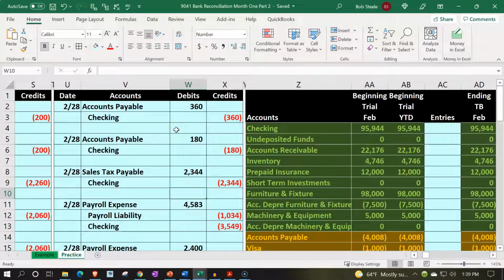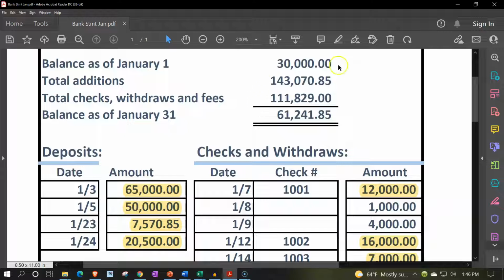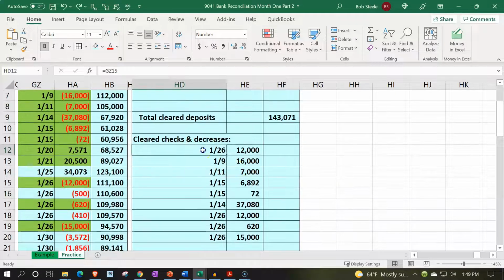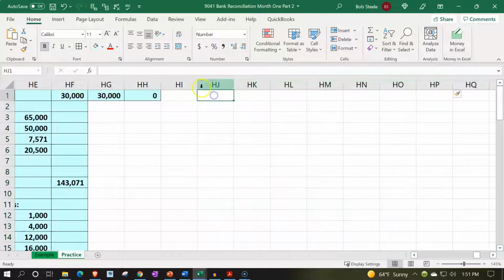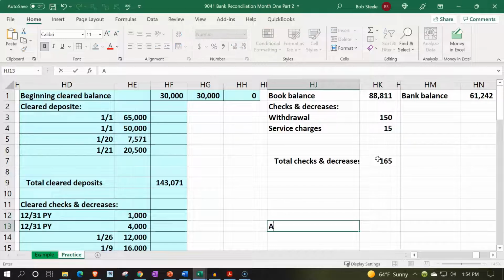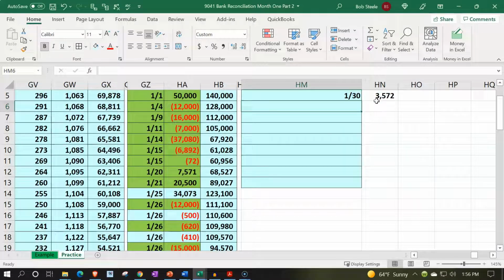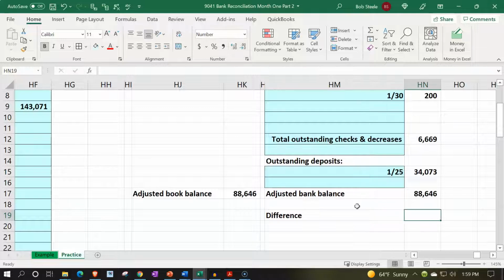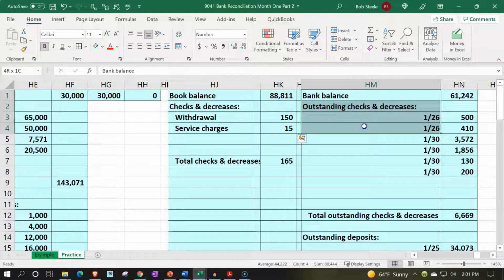Bank Reconciliation Month One Part 2 9041 Excel Accounting Problem 2021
Bank Reconciliation Month One Part 2